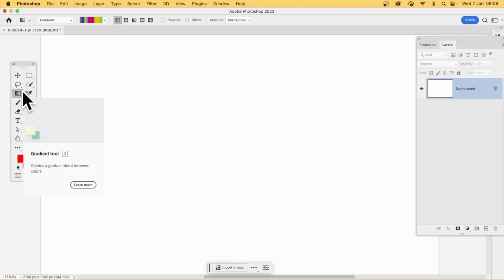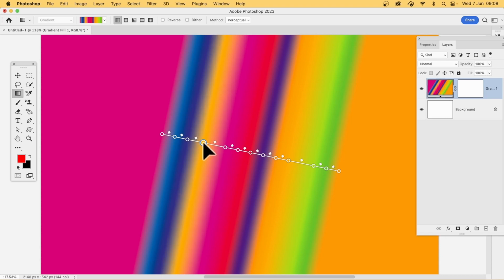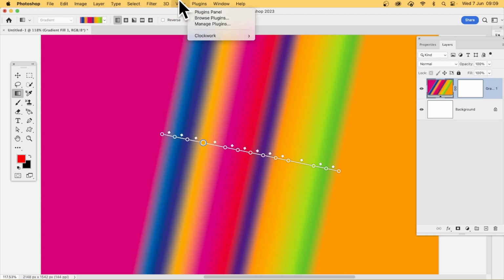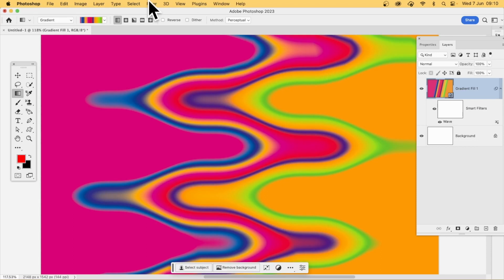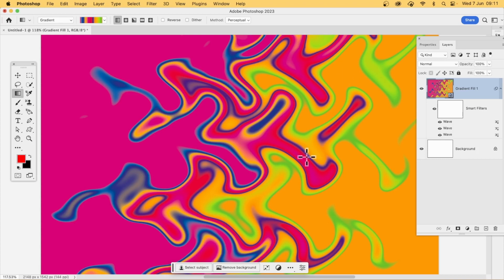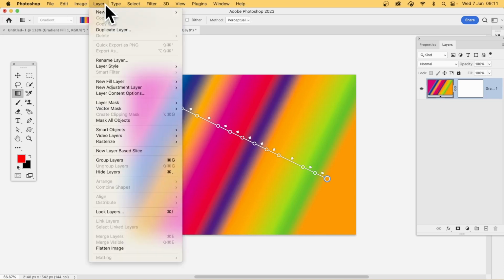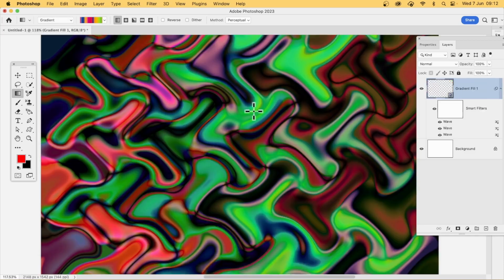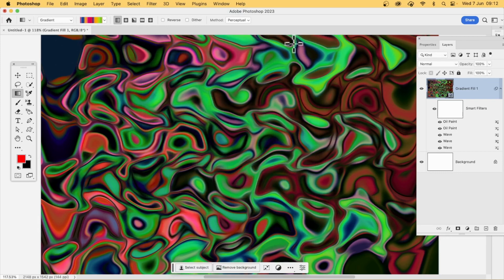Create Super Colorful Gradient Designs In Photoshop 24.5 | How To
How to create all kinds of colorful gradient effects using smart filters / objects with the new gradient effect in Photoshop 24.5